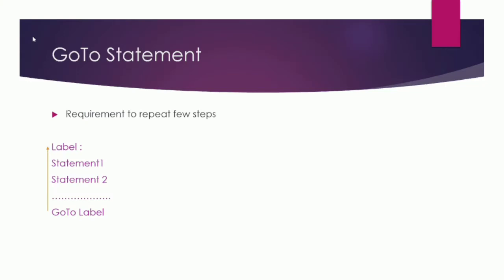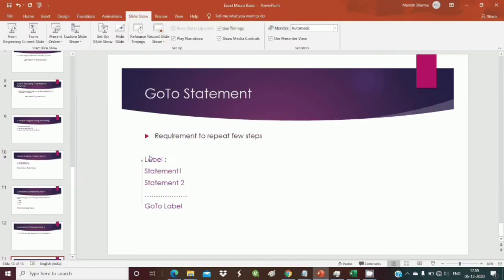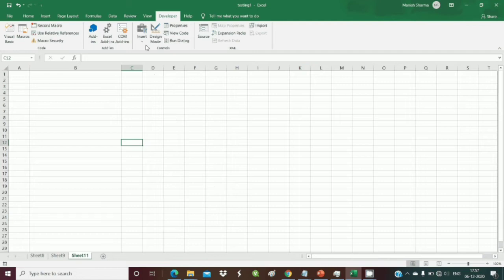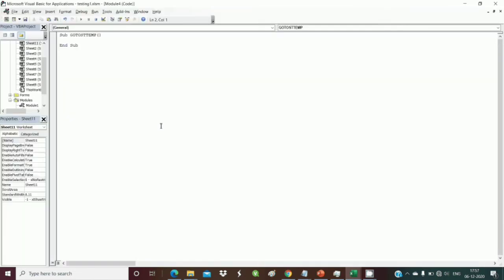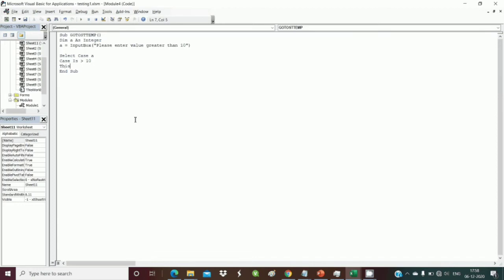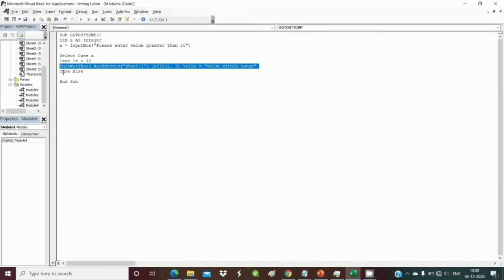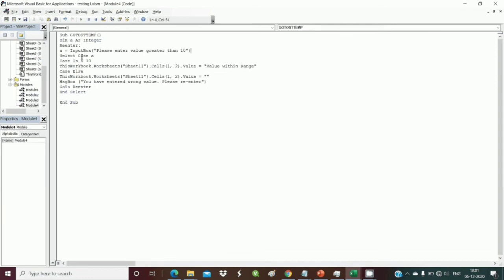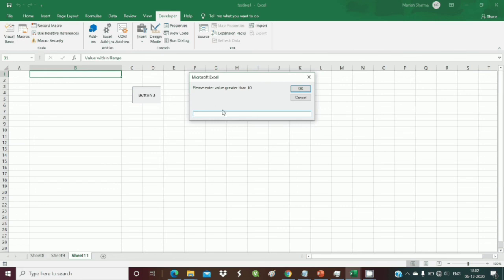9- Goto Statements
9- Goto Statements